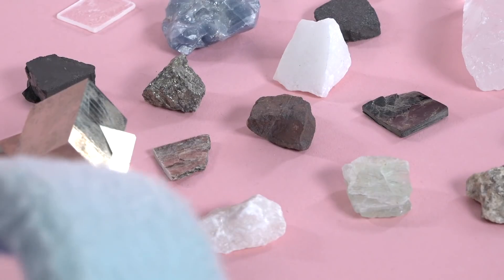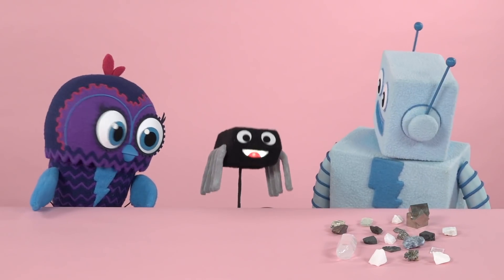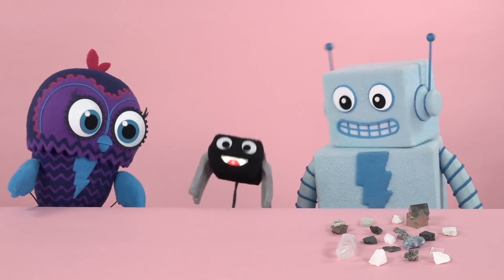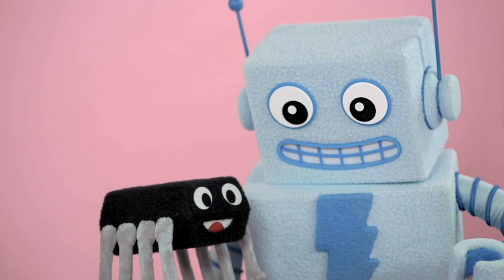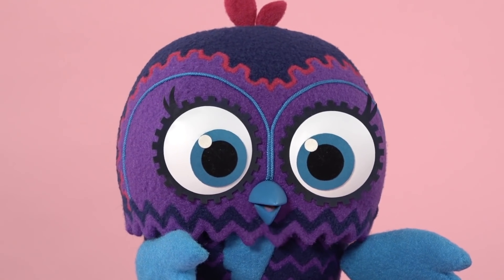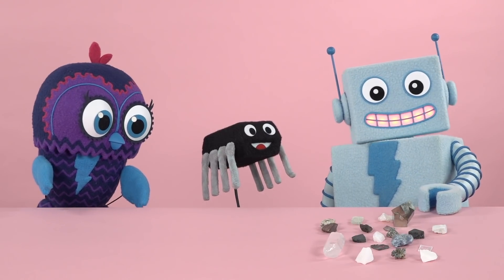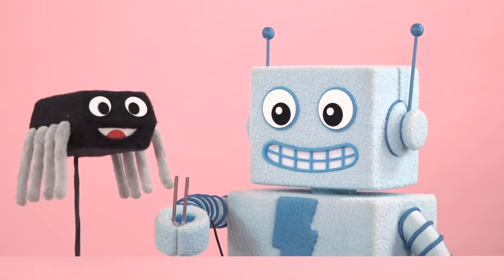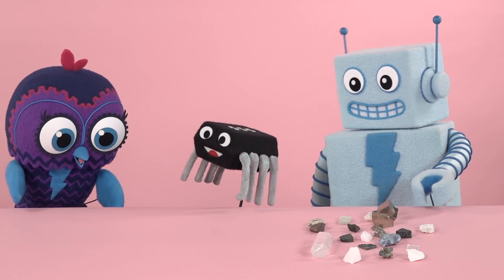Circuit Playground - Q is for Quartz @adafruit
Adabot finds treasure in his rock collection – Quartz! Have a look inside a quartz watch and learn why quartz is so important for electronics.